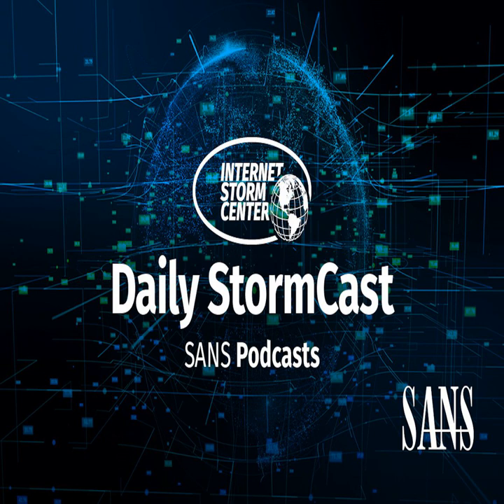Network Security News Summary for Monday June 14th, 2021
EoL SonicWall Exploited; Fortinet Still Targeted; PrivacyMic; Linux polkit Vuln

EoL SonicWall SRA 4600 VPN Gateways Exploited in Current Attacks

PrivacyMic: Utlizing Inaudible Frequencies for Privacy Preserving Daily Activity Recognition